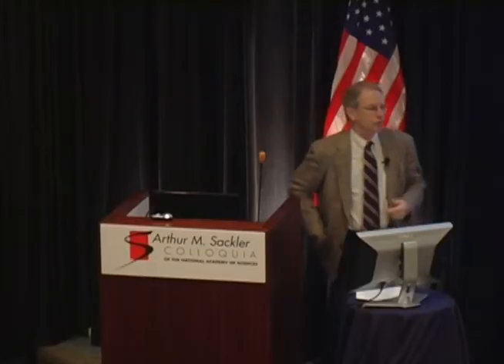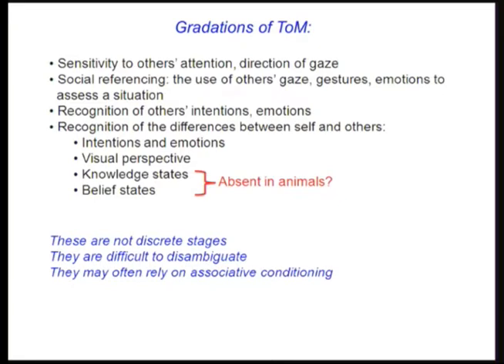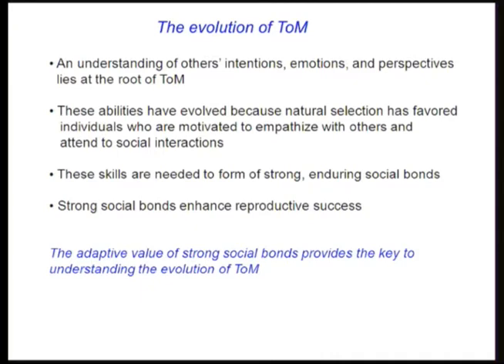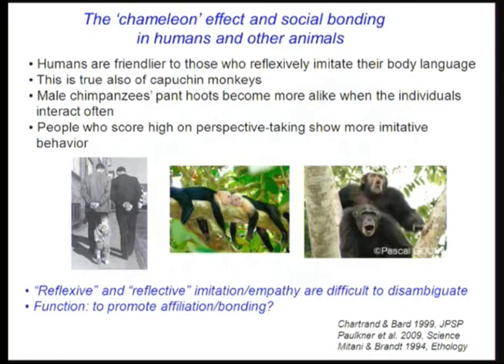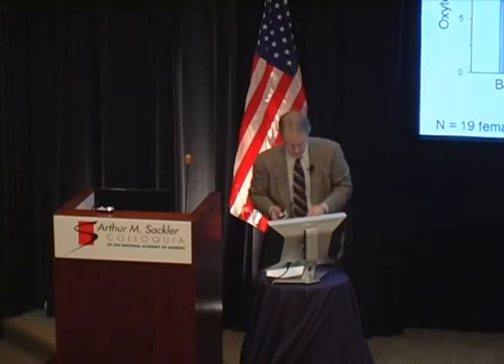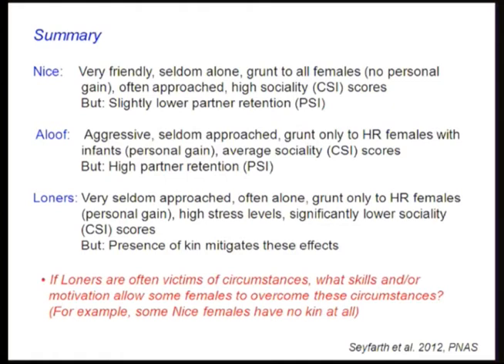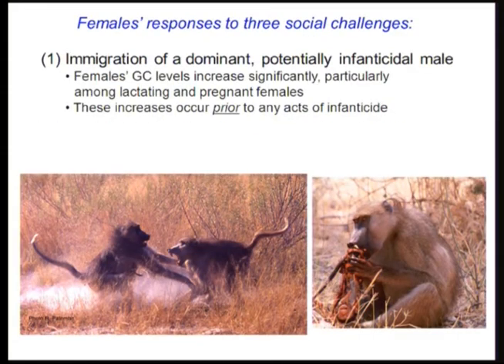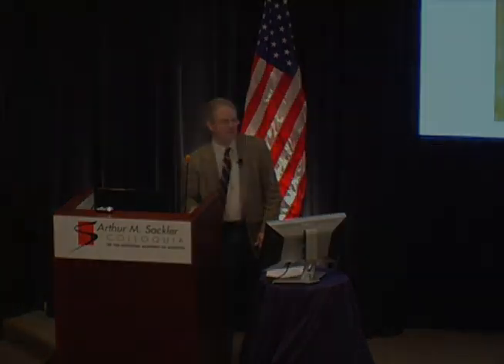Robert Seyfarth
In the Light of Evolution VII: The Human Mental Machinery

Organized by Camilo J. Cela-Conde, Raúl Gutiérrez Lombardo, John C. Avise and Francisco J. Ayala

This meeting was held January 10-12, 2013 at the Arnold and Mabel Beckman Center in Irvine, CA.  This Colloquium brought together leading scientists who have worked on several aspects of human morals and aesthetics considered as mental traits, their evolution, and their relationship with related behaviors in other primates.